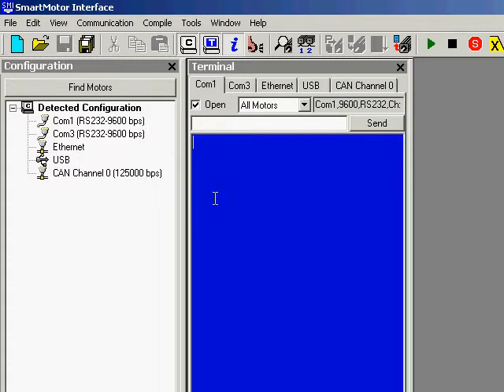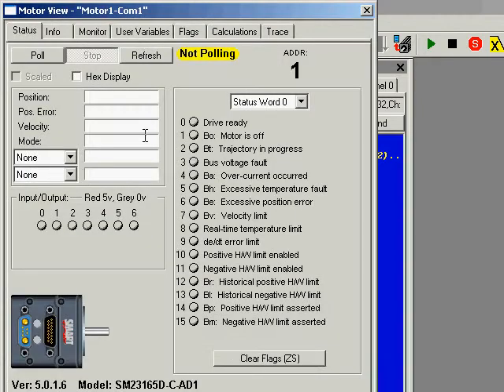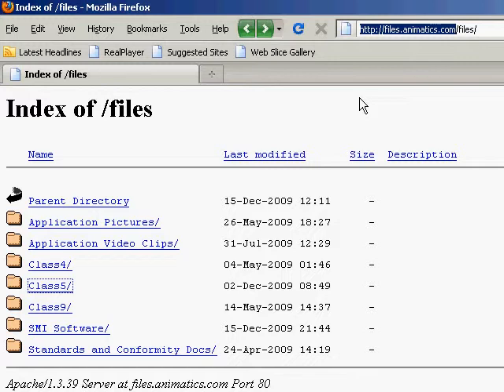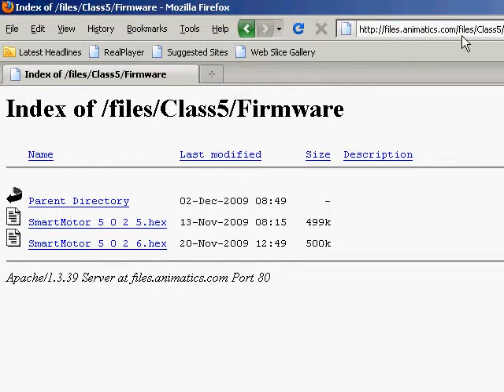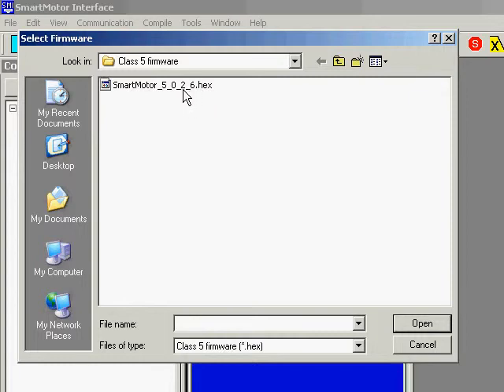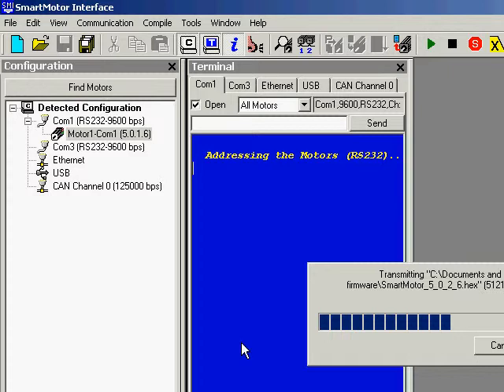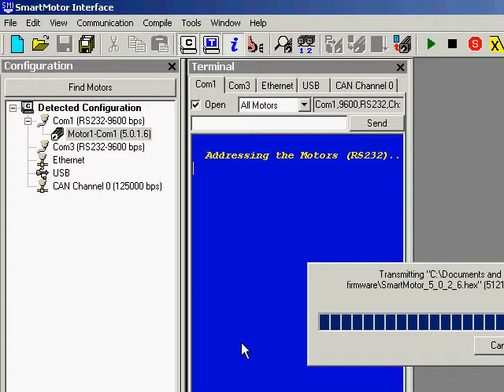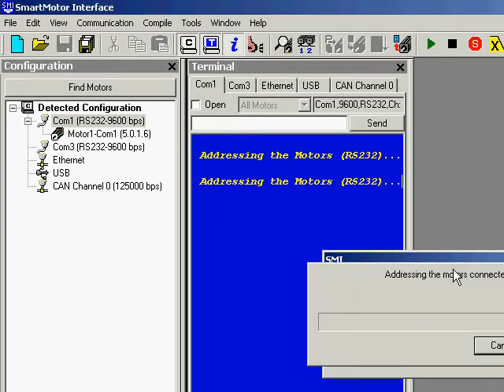Smart Motor - Update Firmware for Class 5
This video shows you how to update the firmware for a Class 5 Animatics Smart Motor. Class 5 SmartMotor communication speeds blaze at up to 115.2kBaud in both the RS-232 and RS-485 ports. Isolated, 24V I/O has been added, program execution speeds are vastly increased and the industries most advanced Gearing, Camming and Contouring functions have been added.